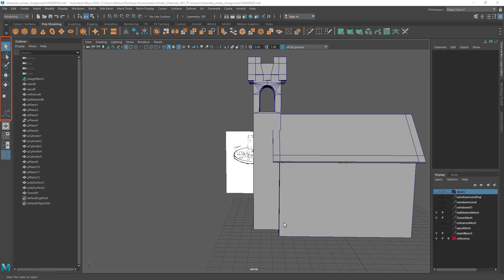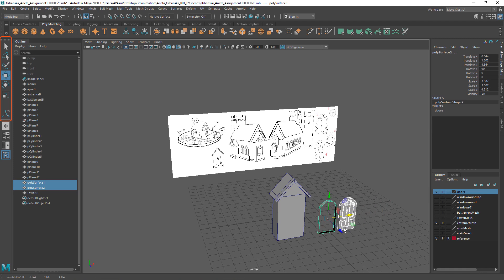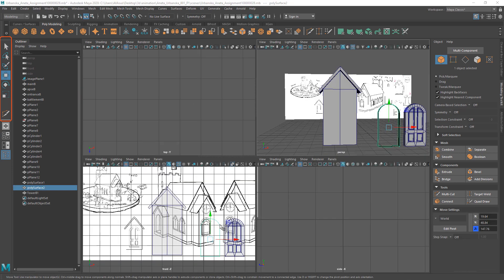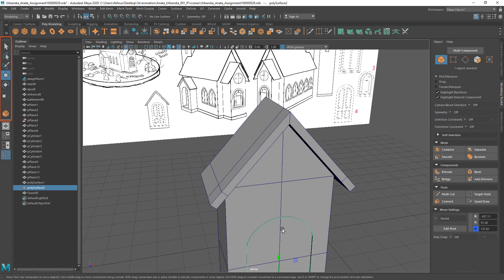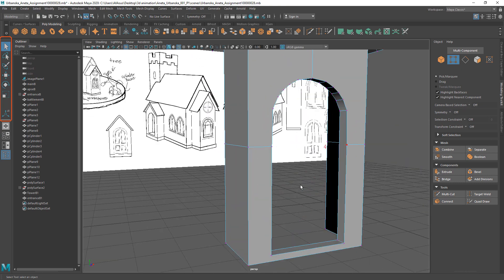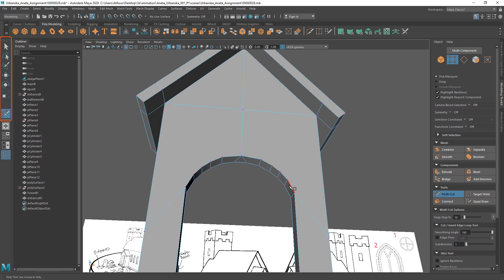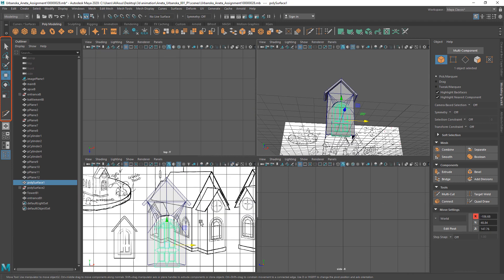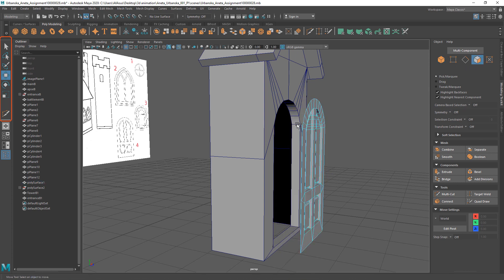Autodesk Maya 2020 Architectural Composition Beginner tutorial 8: Side Entrance